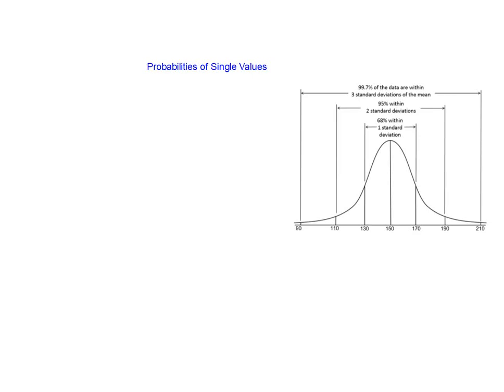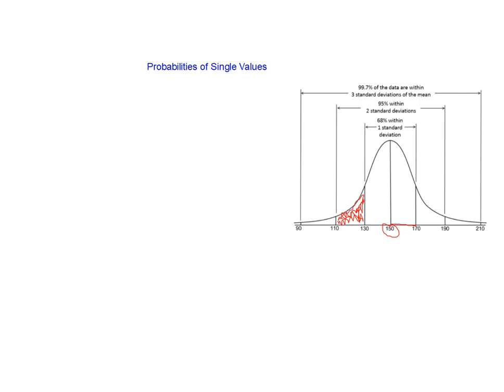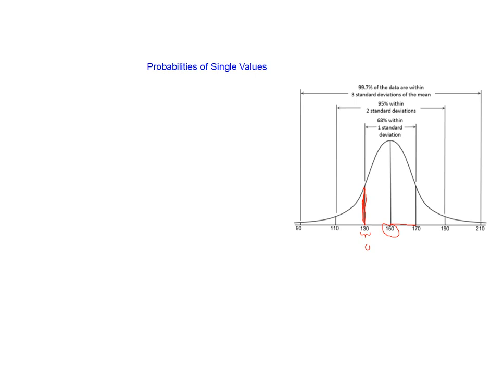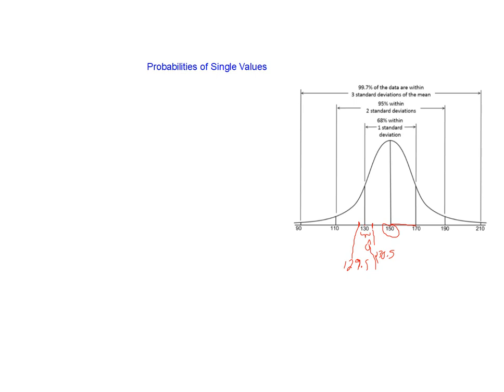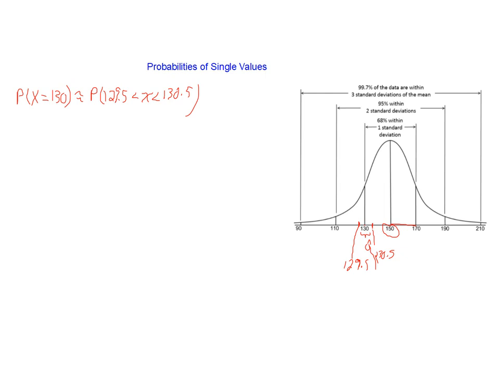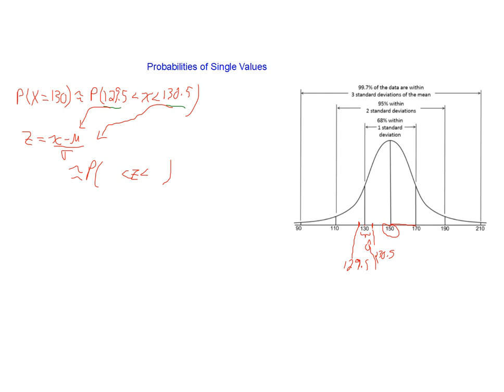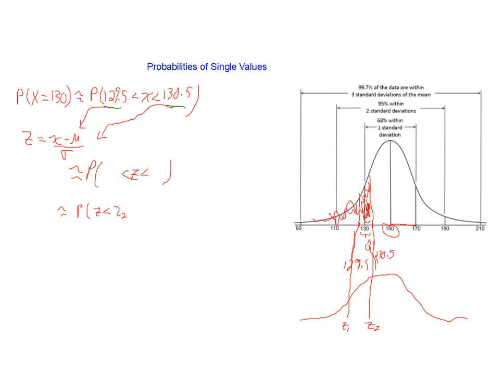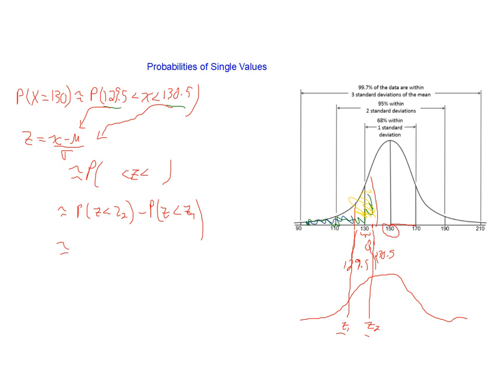Probabilities of Specific Values